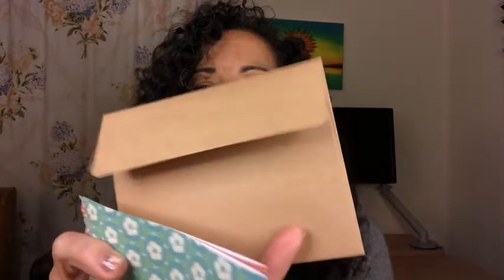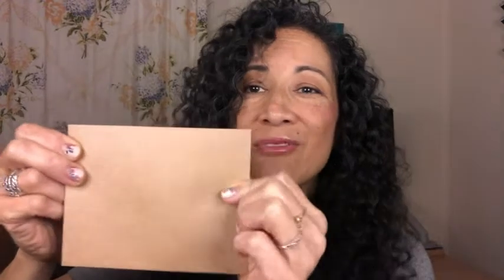Our Point of View on Sweetzer & Orange A2 Envelopes From Amazon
(Commissionable Links)

about this PRODUCT:
MORE VALUE FOR MONEY: Everyone agrees a set of 100 Kraft Brown A6 Envelopes is great value. But when they’re shrink wrapped and become tattered and lost over time, that value obviously diminishes. But not Sweetzer & Orange A6 Envelopes! These thick self seal invitation envelopes come nestled in their own sturdy box. The ‘value for money’ you expect, is now the value you get – right to the last one!
TRUE TO SIZE: When we say A6 plain envelopes for small photos and other things, we mean it. In fact they’re 4.375 x 5.75 inches! So your RSVPs, invitation cards or small greeting cards will fit perfect!
THICKER THAN MOST: You’ve probably seen thinner 120gsm blank envelopes today. Or those ultra-thin ones that seem almost transparent. These, are NOT those. Because you’re using them for some very special cards, documents, photos and invitations you’ll appreciate our matte, thick 150gsm paper stock. They’re non-bleed, so calligraphy pens love them, and you can even pop them in your printer!
JUST PEEL ‘N’ STICK! No one loves paper cuts or eating glue. So these are self seal envelopes! The benefit is obvious. But what you can’t see is how crazy strong these self stick envelopes are. While others open in the post, Sweetzer & Orange Self Adhesive Envelopes stay shut for the whole journey.
MADE FROM RECYCLED PAPER: If things like this matter to you also then this set of 100 Kraft Brown A6 Envelopes makes perfect sense. For wedding or baby shower Invites, save the date, greeting cards, Christmas cards, RSVP’s or business envelopes, you can feel good knowing whoever receives it will notice your attention to detail. So why not try them now, risk free with our 12-Month Guarantee.